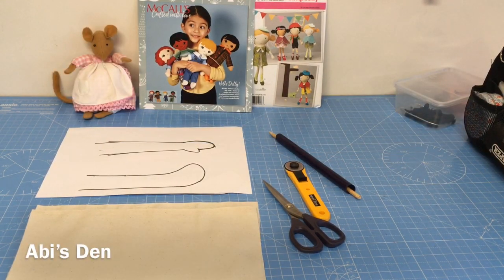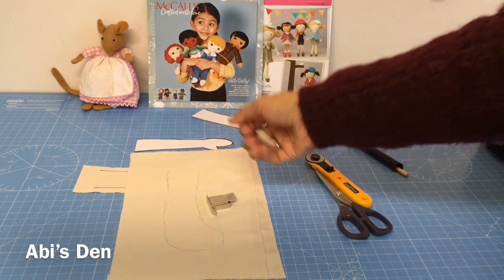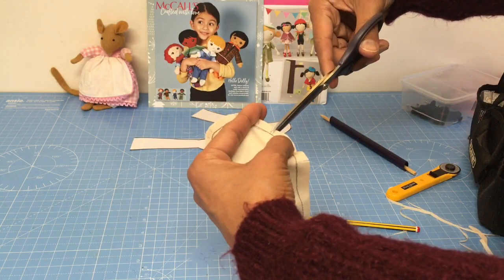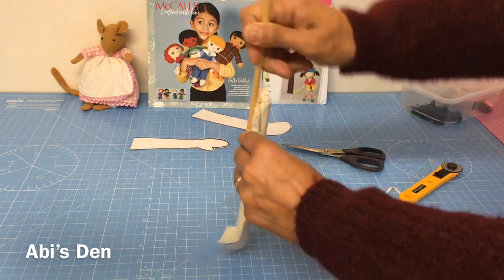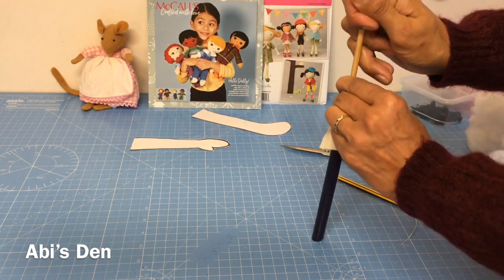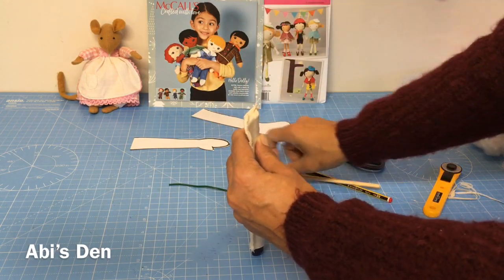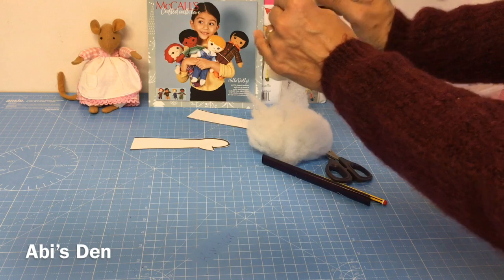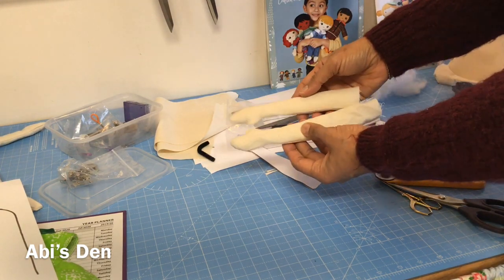How to turn, stuff mouldable limbs on dolls Tube Turner